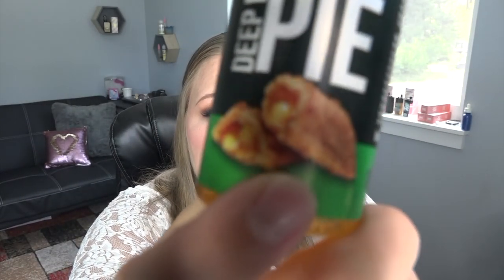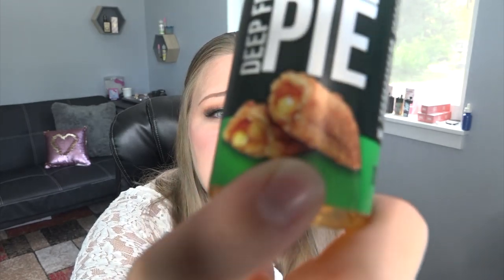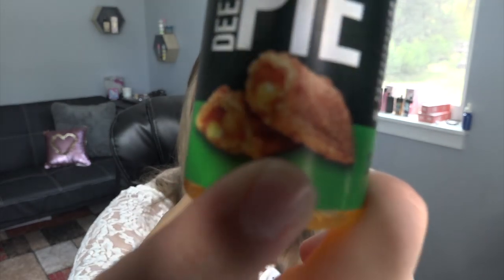Vaporfi eLiquid! Good? | Tia Reviews